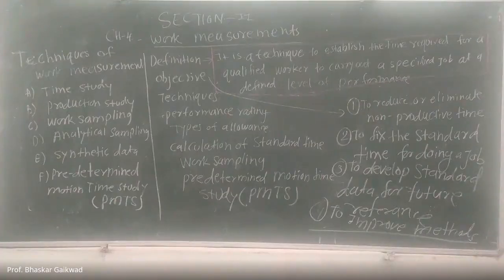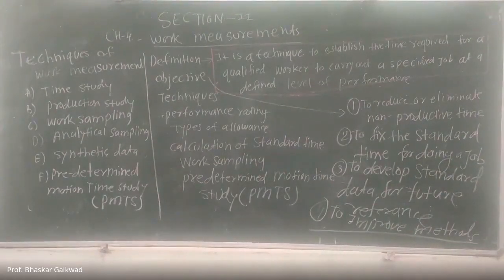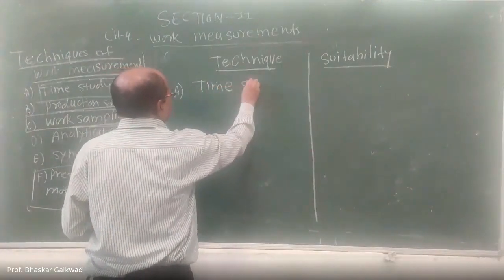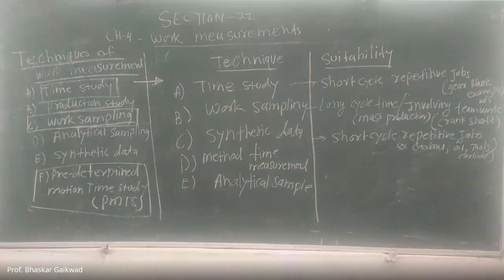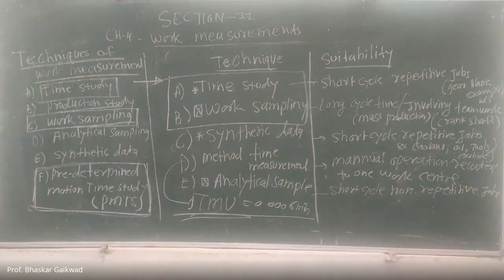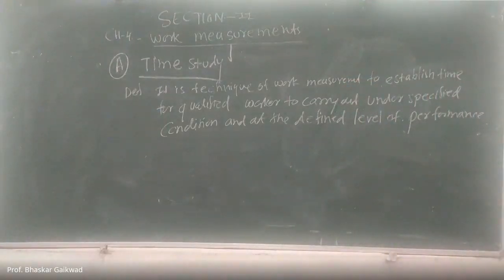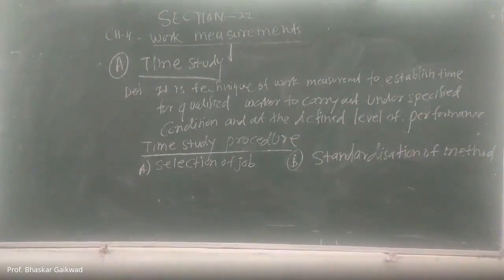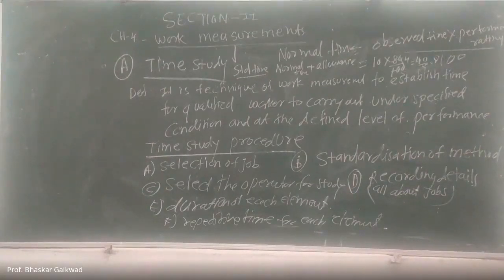IE BDG L23 tech of work meas